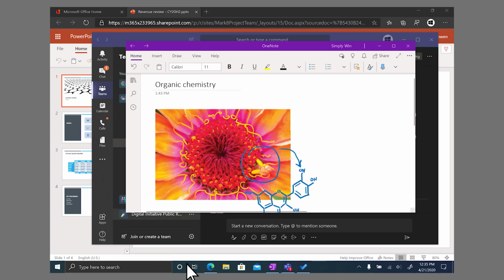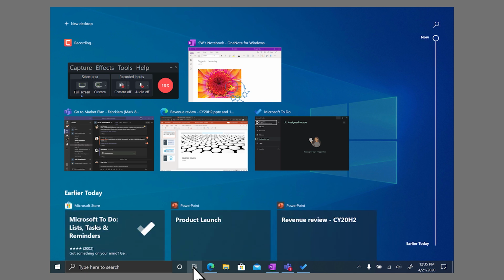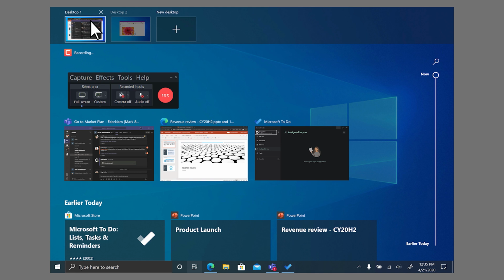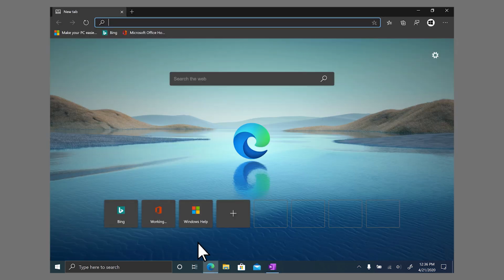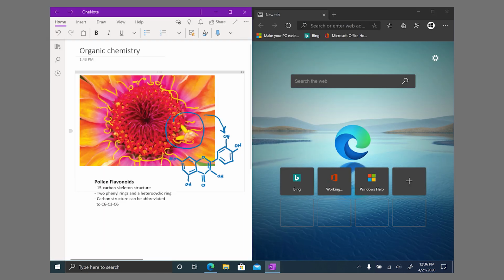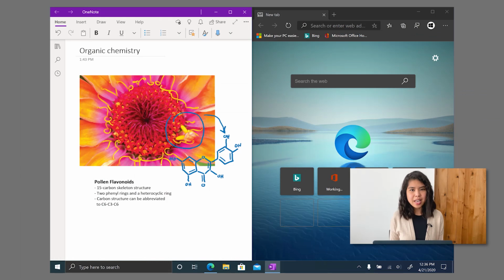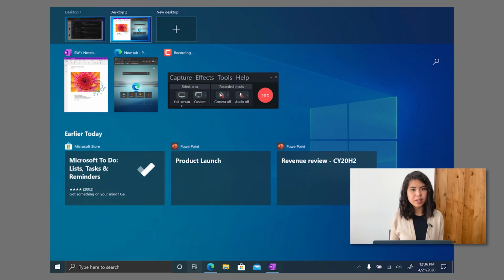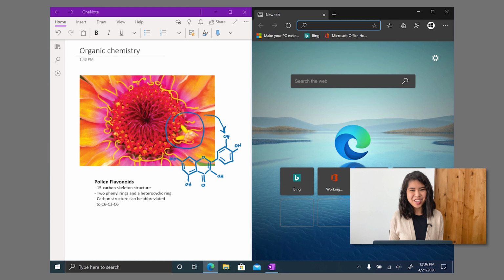Windows 10 | How to do a lot with a little space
Juggling a lot of open windows on your PC? There’s a built-in feature on Windows 10 devices that can help: multiple desktops. Maxx will show you how to use them in this short video.

What questions can we answer in a future episode of Simply Windows?